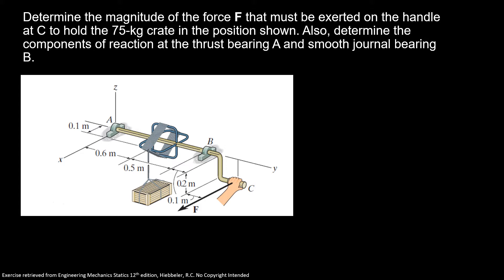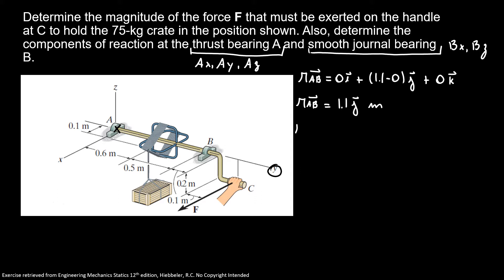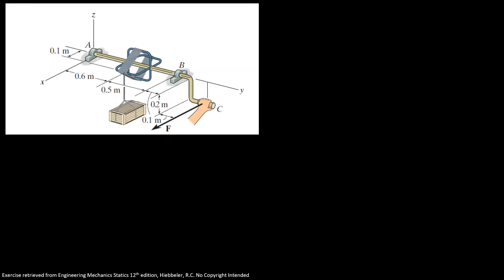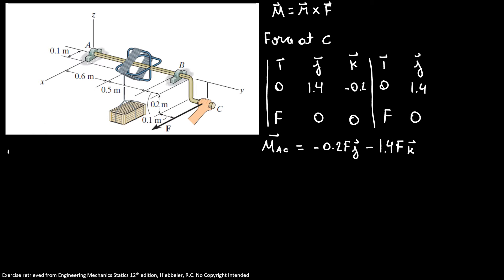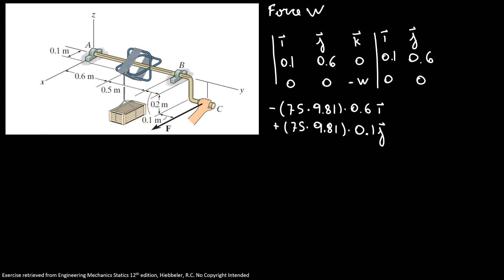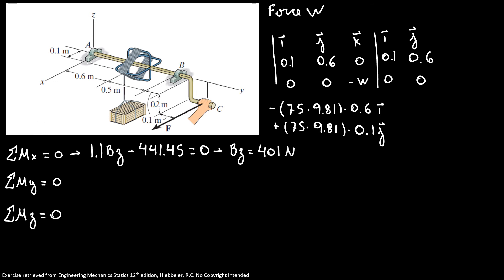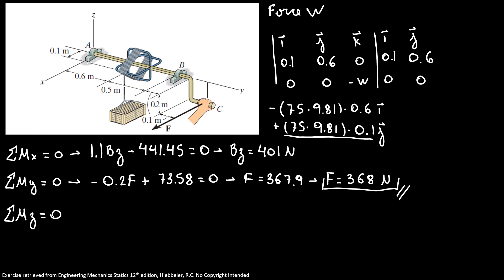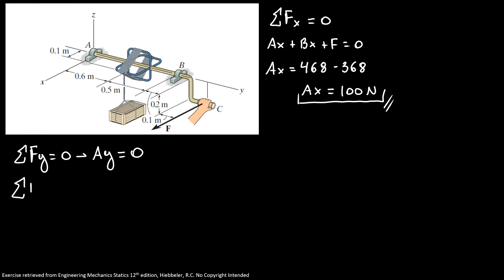Equilibrium of a Rigid Body 12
Determine the magnitude of the force F that must be exerted on the handle at C to hold the 75-kg crate in the position shown. Also, determine the components of reaction at the thrust bearing A and smooth journal bearing B.